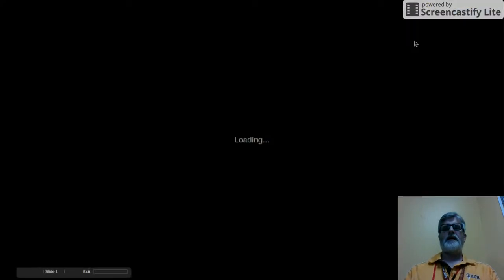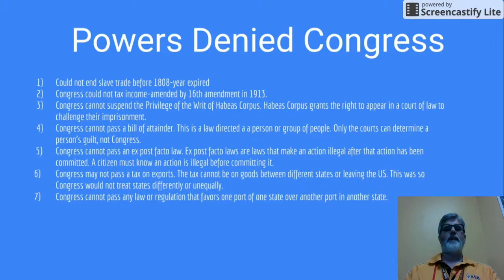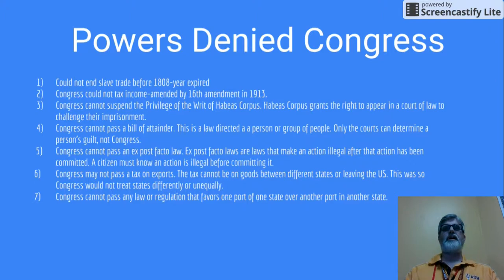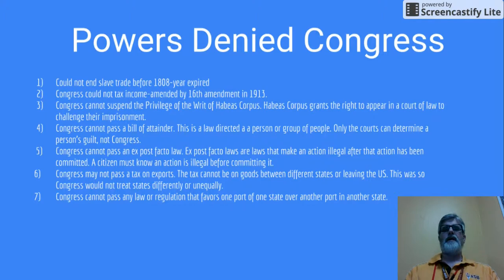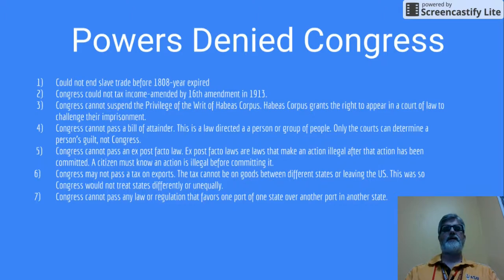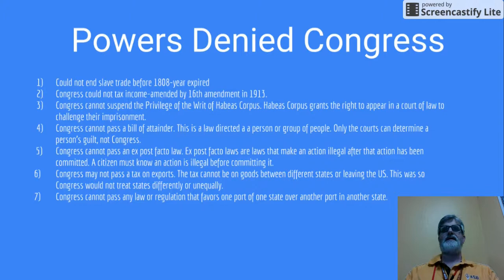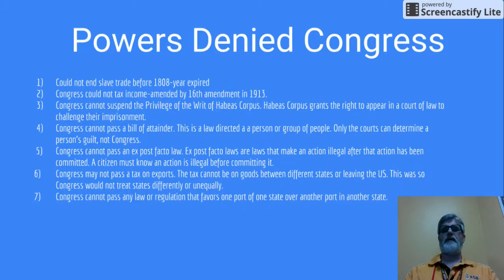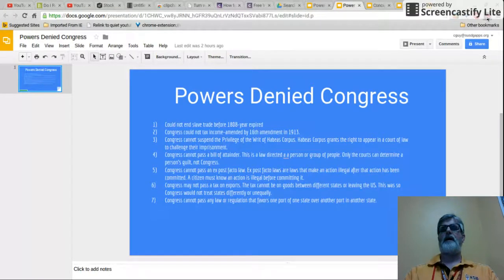Powers Denied Congress